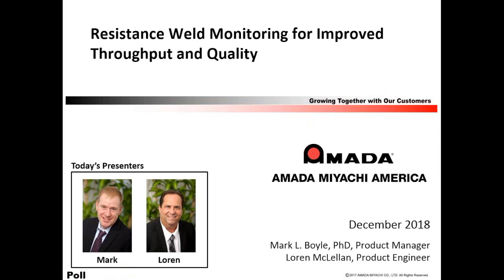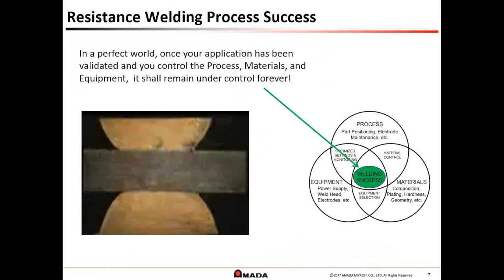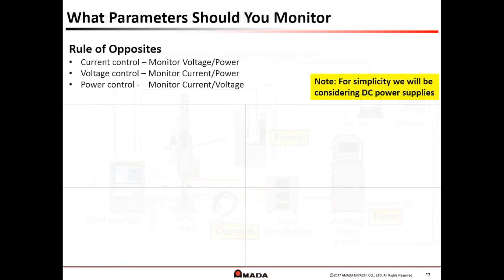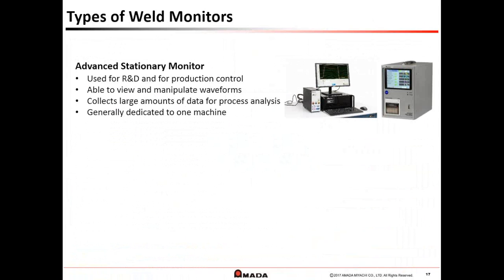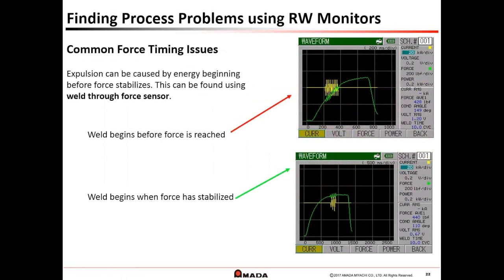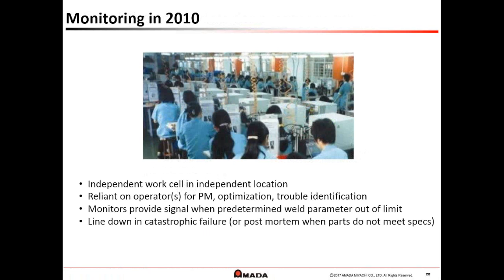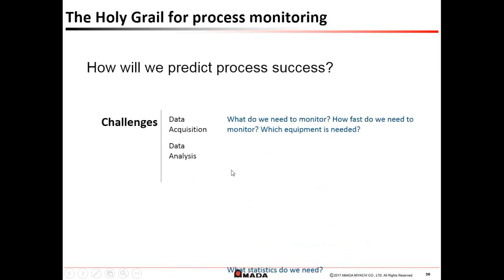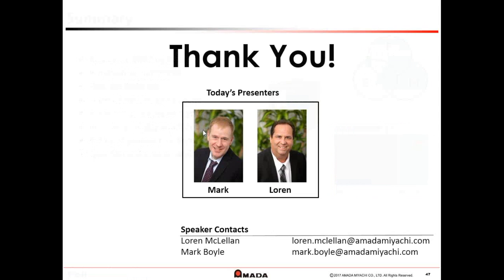amada miyachi DEC 2018